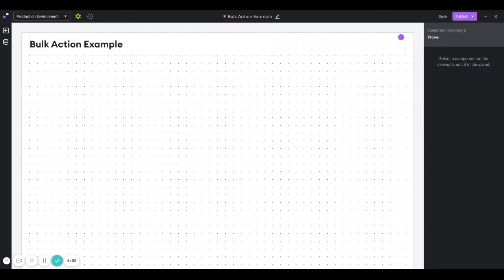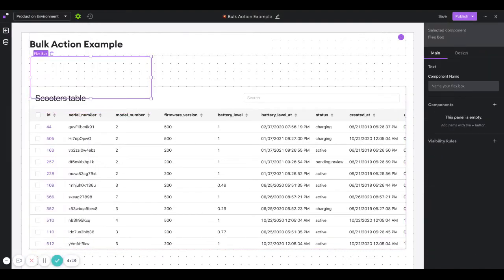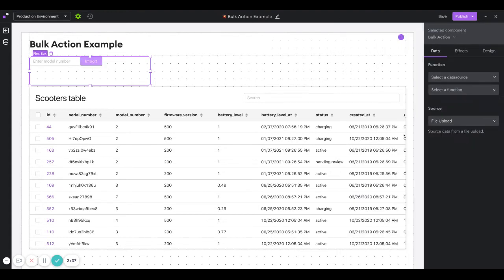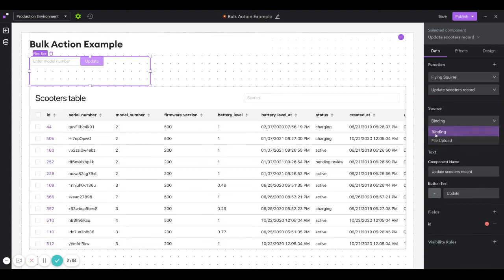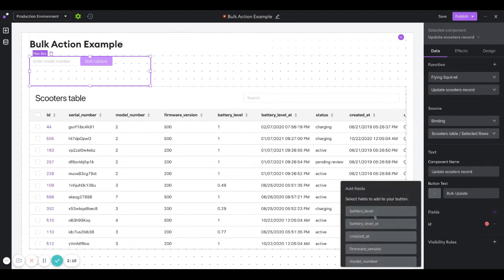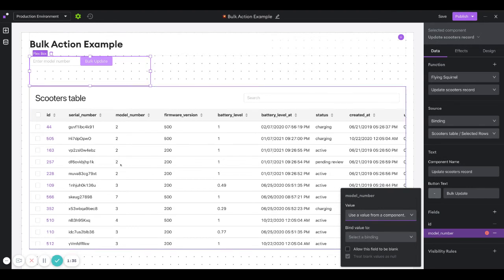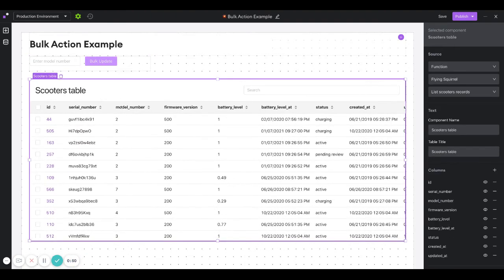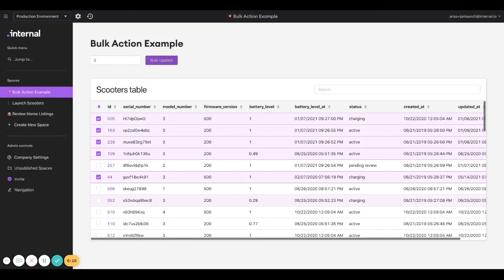Internal How-to: Use Bulk Actions with a Table Component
Learn how to use the Bulk Action component to complete an action on multiple selected rows in a table.